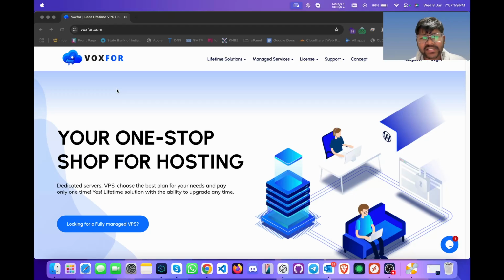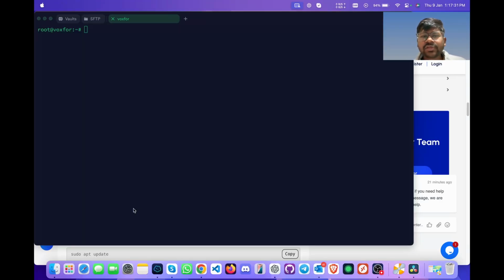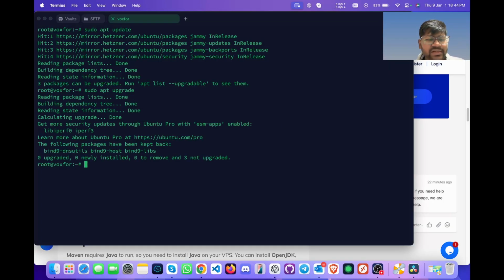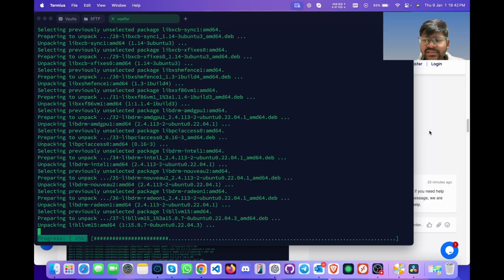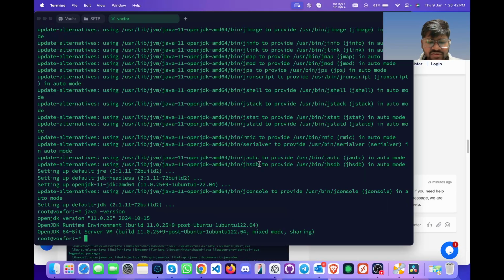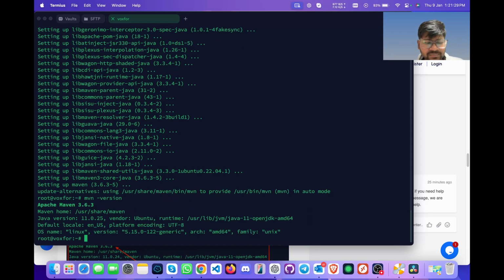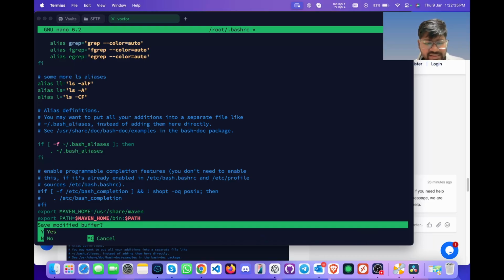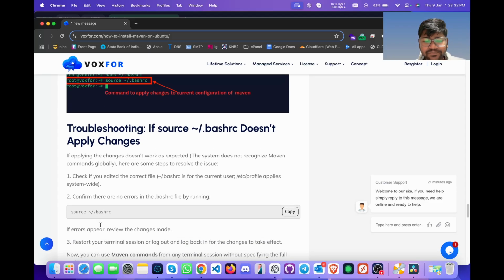How to Easily Install and Configure Apache Maven on Ubuntu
Unlock the full potential of your Java projects by installing Apache Maven on your Ubuntu system. In this tutorial, we'll walk you through the entire process, from updating your system and installing Java to setting up Maven and configuring environment variables. By the end of this video, you'll have a fully functional Maven setup, ready to streamline your project management and build processes.

00:00 - Introduction to the tutorial and overview of Maven with Apache for VPS/Dedicated Server
00:19 - Introduction to Voxfor services (Lifetime Hosting, VPS, etc.)
00:37 - Explanation of one-time payment for Voxfor servers
00:55 - Instructions for logging into the Voxfor website to obtain VPS credentials
01:13 - Navigating to the client area and finding your VPS credentials
02:10 - Updating system repositories
02:47 - Running the update command and upgrading packages
03:23 - Installing Java (Open JDK) on the server
04:28 - Installing Maven with sudo apt install maven
05:28 - Verifying Maven installation and optional environment variable setup